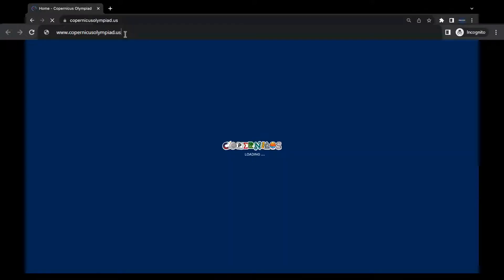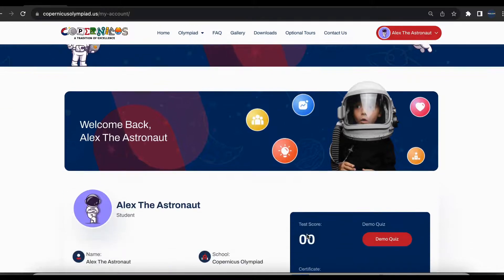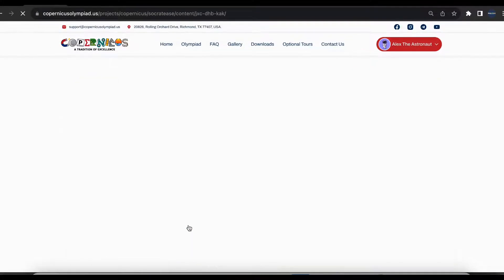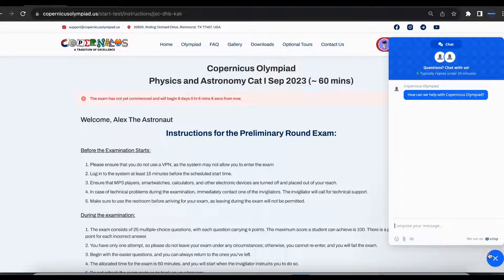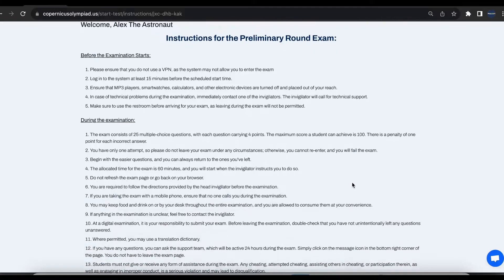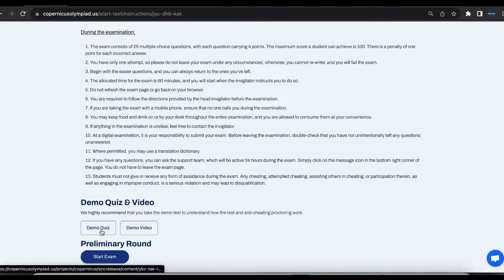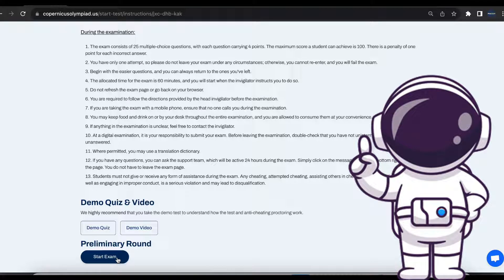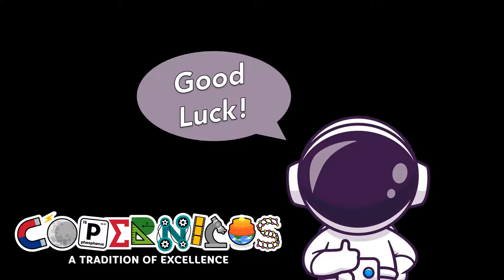Preliminary Round: Your Comprehensive Guide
Are you ready to excel in the Copernicus Olympiad exam and showcase your knowledge to the world? Look no further! In this comprehensive tutorial, we walk you through every step of the exam process, ensuring that you're well-prepared and confident on exam day.